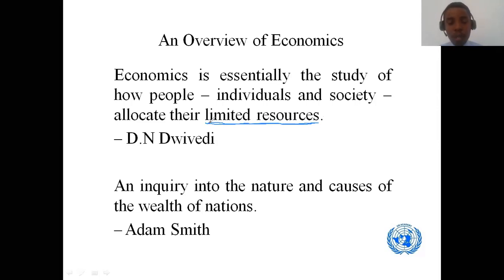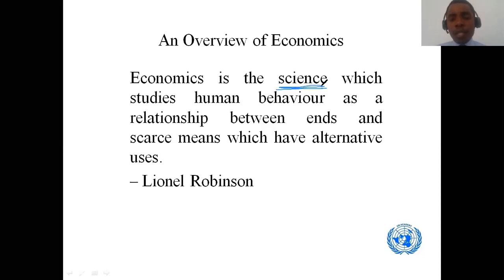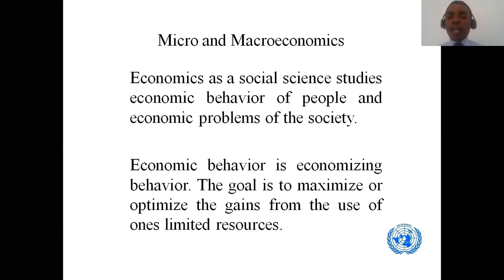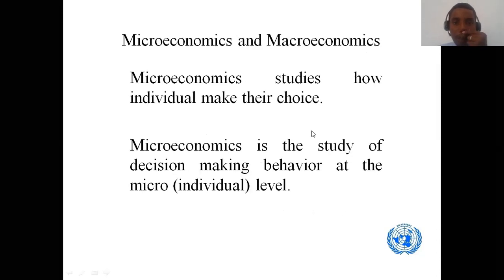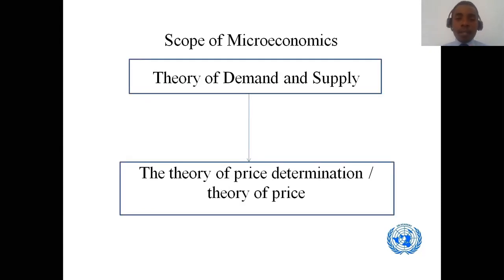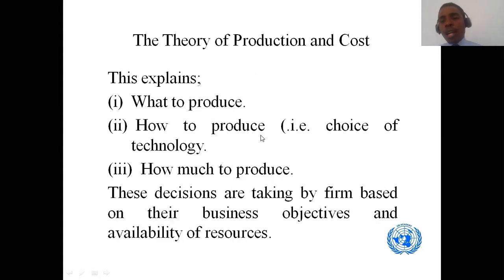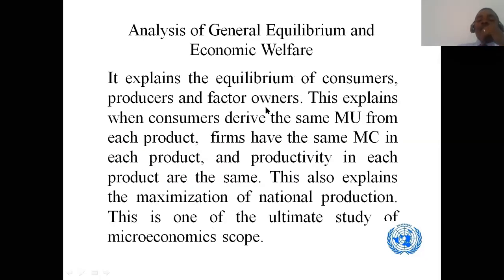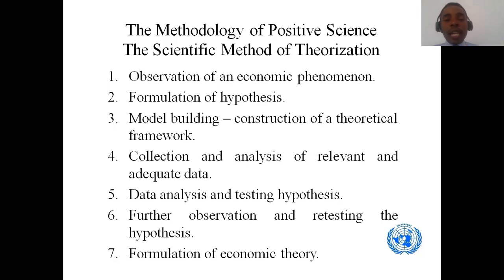Microeconomic Analysis | Introduction | Lecture 1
This class explains Microeconomics, Macroeconomics, Positive Science, and Normative Science | UNAS Master Program | Finance and Economic Development (MoFED).